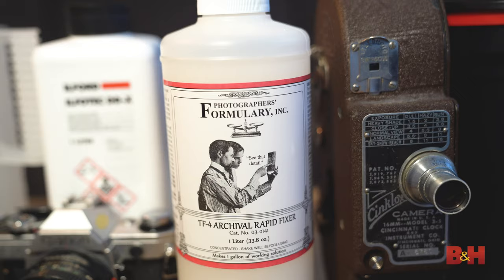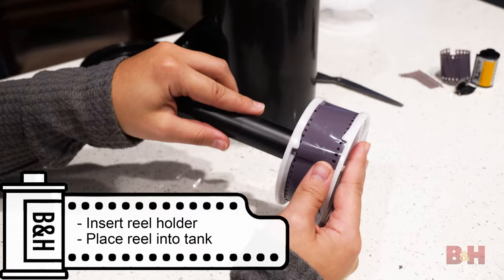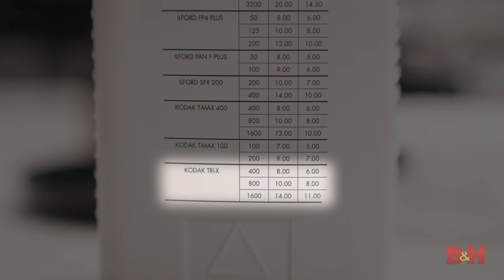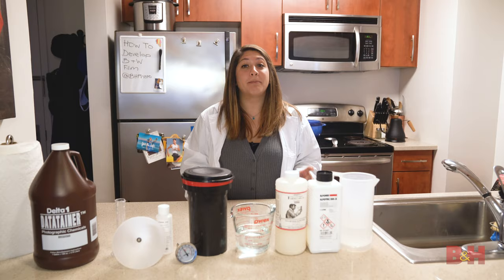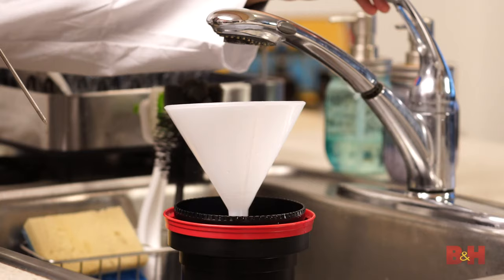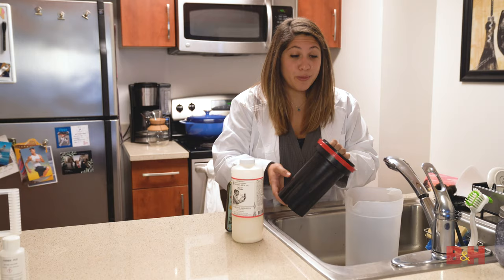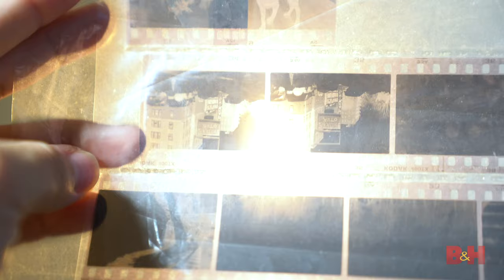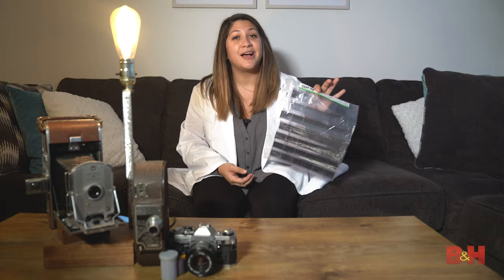How to Develop Black and White Film at Home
Maria shows you how to develop your 35mm black and white film at home, including the supplies needed, the different steps in the process and some tricks along the way.

For additional information, read our step by step guide at B&H Explora